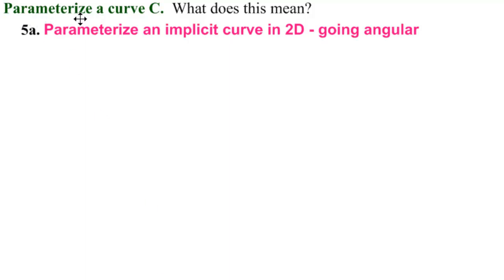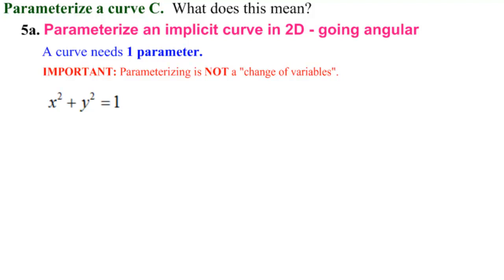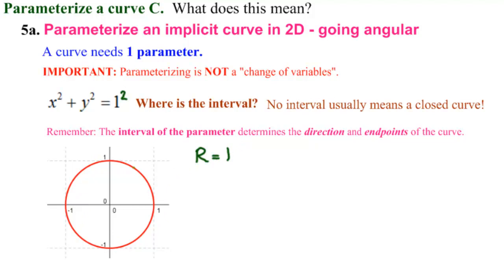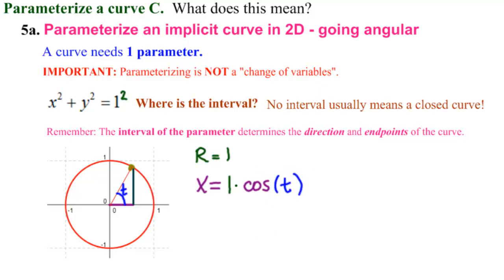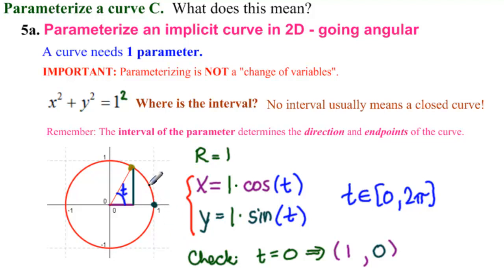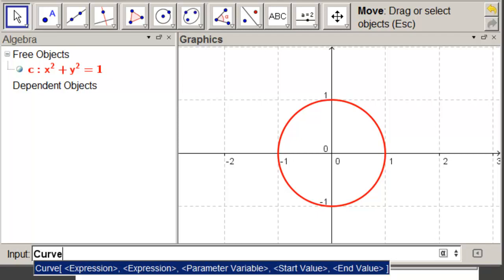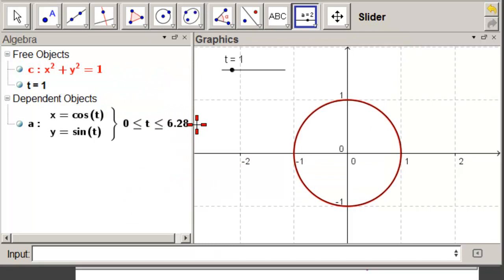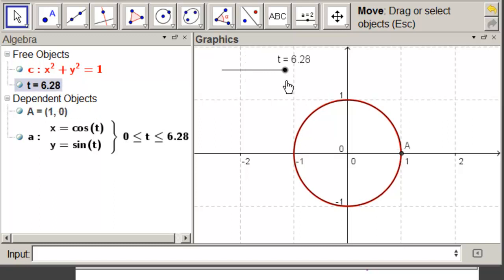Parameterize an Implicit Curve 1 - Unit Circle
Parameterize Implicit Curve 1: x²+y²=1. This one you know from trigonometry - the unit circle. Next we will parameterize any circle or ellipse. So stay with us.